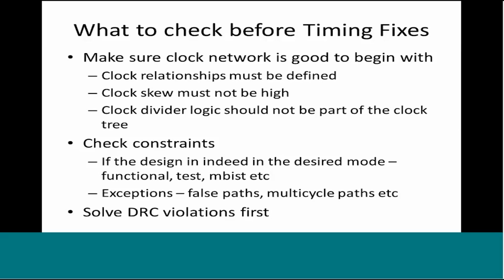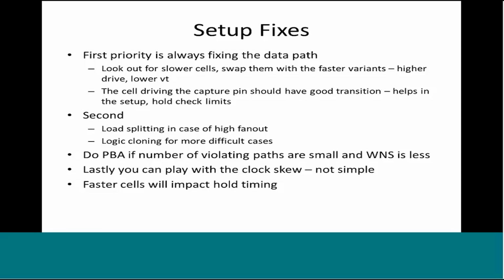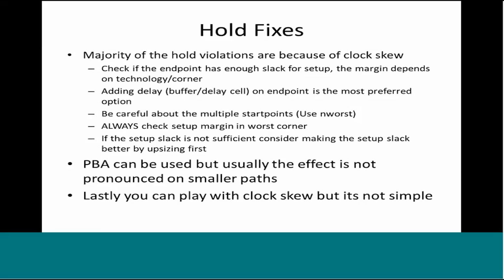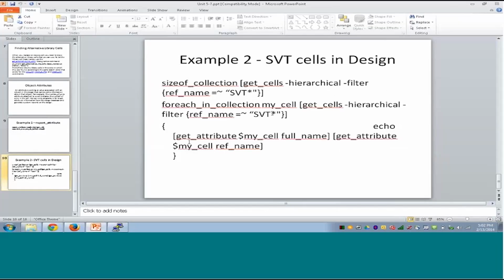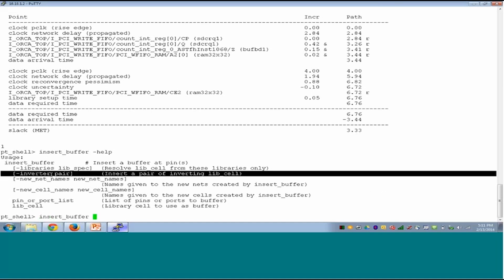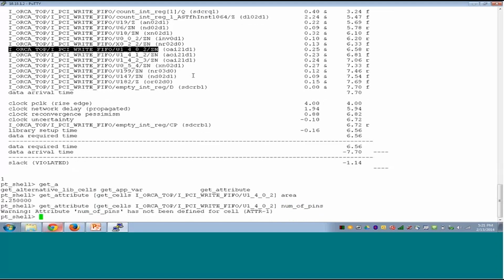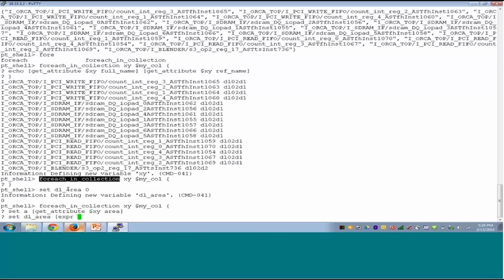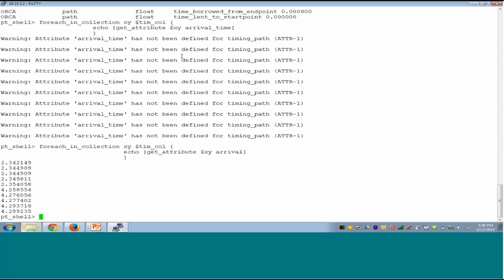Lab-08 ch19 swayamprabha